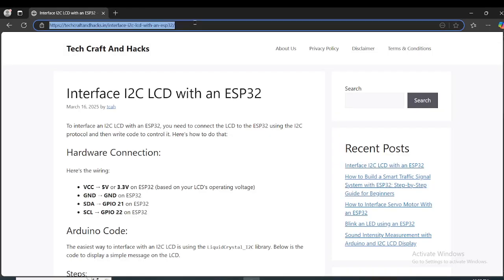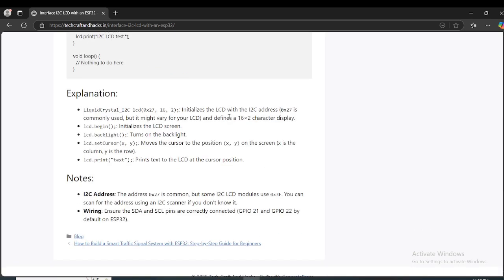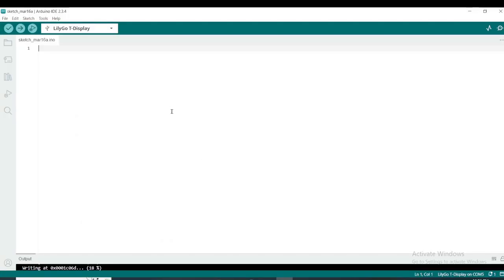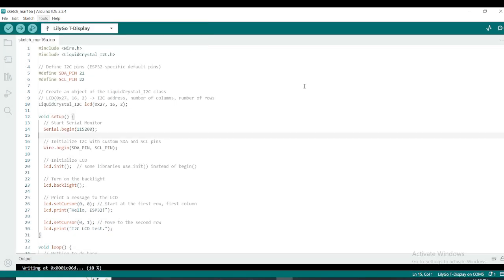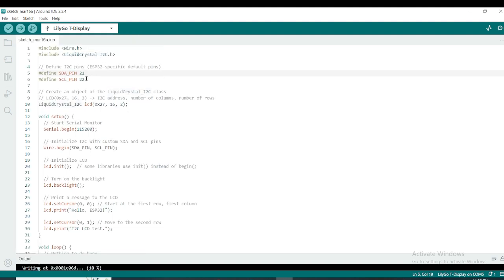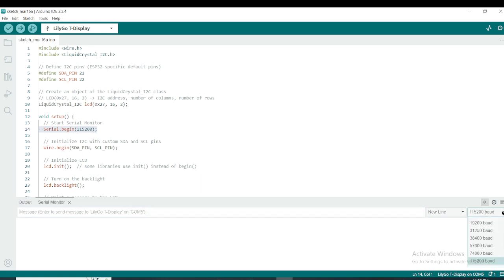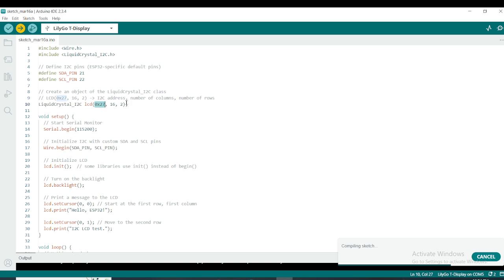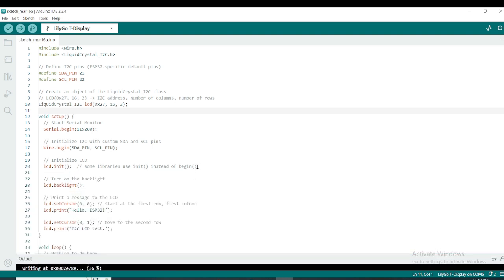Video#3 || How To Interface I2C LCD with ESP32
In this video, we will walk you through the process of interfacing an I2C LCD with an ESP32 microcontroller. You'll learn how to wire the components, write the code, and display data on the LCD. Whether you're a beginner or experienced in electronics, this tutorial will help you understand the basics of I2C communication and how to easily connect an LCD display to your ESP32.

Key topics covered:

1. I2C LCD wiring with ESP32
2. Setting up the ESP32 in Arduino IDE
3. Writing the code to control the I2C LCD
4. Troubleshooting common issues

On this channel we upload videos related to IOT Projects, Science Projects, Electronics, Robotics, Experiments, Craft, Hacks, DIY, etc.

Warning from Tech Craft And Hacks YouTube channel:

If you are unsure about any aspect of the project shown in videos, please seek guidance from a qualified professional before proceeding. Attempting to replicate these projects shown in videos is at your own risk. Safety is extremely important.

Thank you for your understanding and commitment to safety.